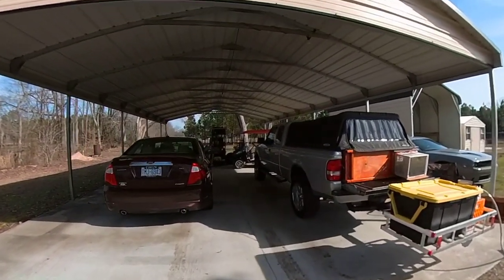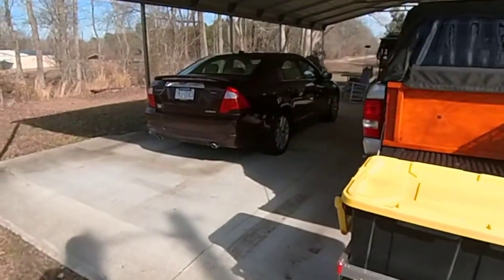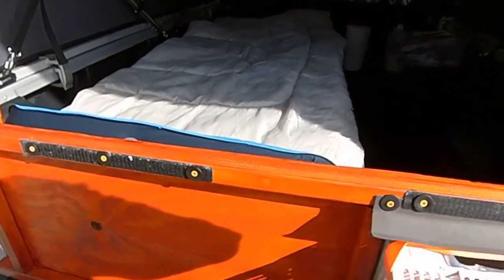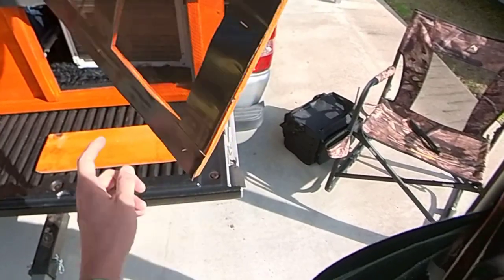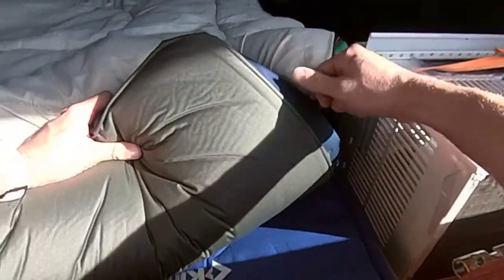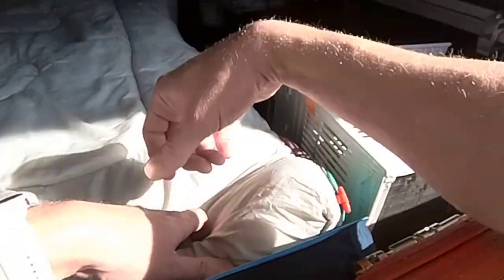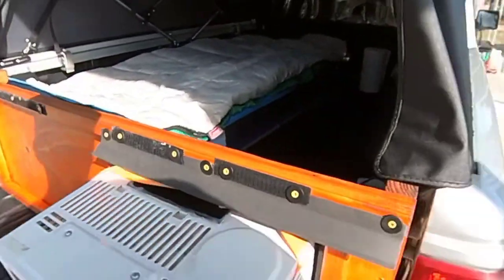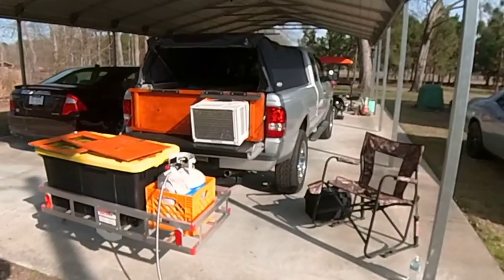Truck Camper Setup-Softopper with Air Conditioning AC and more!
This is my 2011 Ford Ranger with a Softopper and AC.   It’s a cheaper way to go camping than paying those ridiculous prices the rv dealers are asking for campers now!